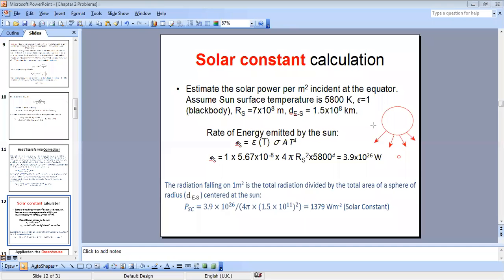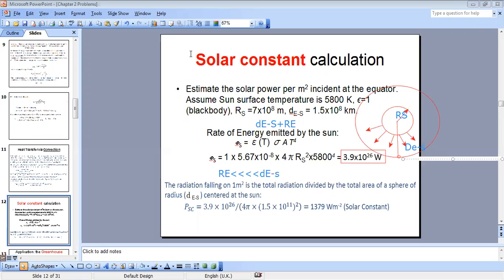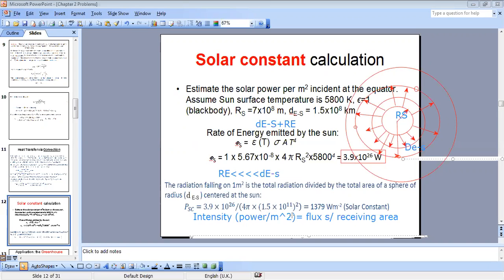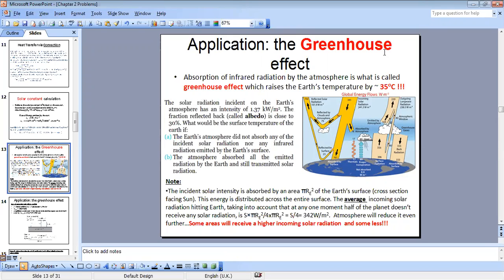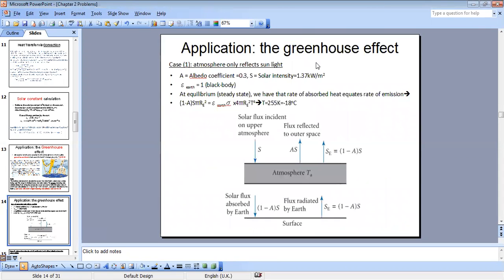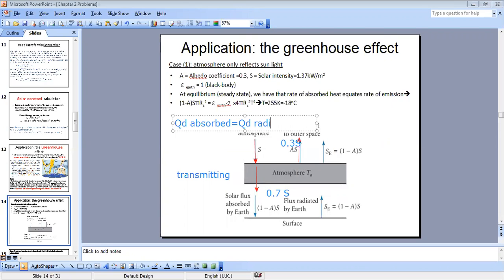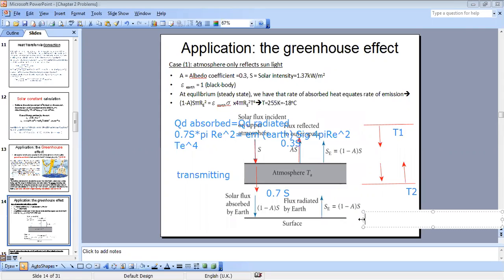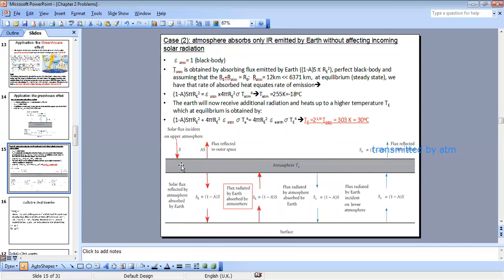Chapter 2 Problems - Part 4